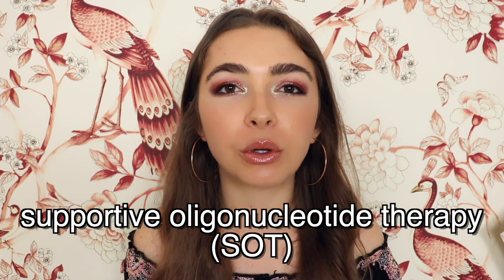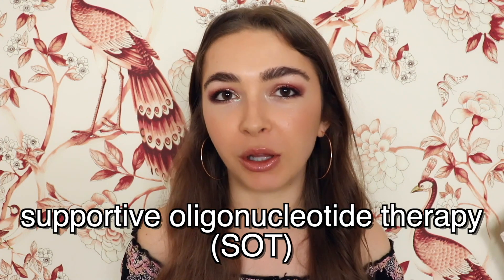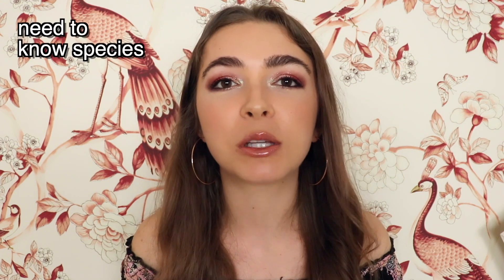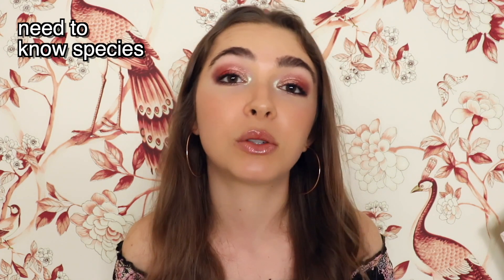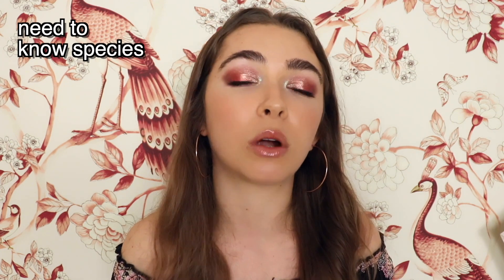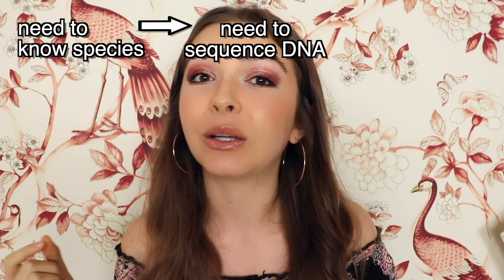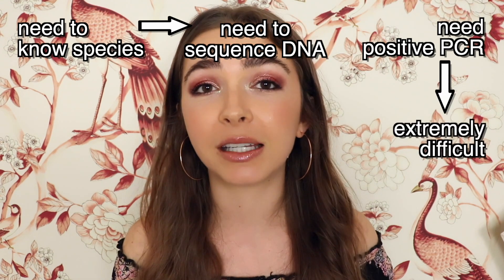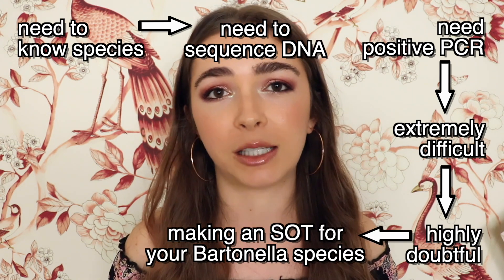SOT for Bartonella (Supportive Oligonucleotide Therapy)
✩ Thank you for supporting my hard work and my channel!

✩ 25% of all proceeds go to the Bartonella Project at the North Carolina State University College of Veterinary Medicine.

There is a lot about SOT for Bartonella that does not add up but in this video I focus on RGCC's inconsistencies with regard to how testing for Bartonella works.

Check back here for an update on what my other BLMD thinks of SOT for Bartonella!

High quality journal articles on bartonellosis:

1. Giladi, M., Maman, E., Paran, D., Bickels, J., Comaneshter, D., Avidor, B., ... & Wientroub, S. (2005). Cat‐scratch disease–associated arthropathy. Arthritis & Rheumatism, 52(11), 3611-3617.

2. Maman, E., Bickels, J., Ephros, M., Paran, D., Comaneshter, D., Metzkor-Cotter, E., ... & Giladi, M. (2007). Musculoskeletal manifestations of cat scratch disease. Clinical infectious diseases, 45(12), 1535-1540.

3. Maggi, R. G., Mozayeni, B. R., Pultorak, E. L., Hegarty, B. C., Bradley, J. M., Correa, M., & Breitschwerdt, E. B. (2012). Bartonella spp. bacteremia and rheumatic symptoms in patients from Lyme disease–endemic region. Emerging infectious diseases, 18(5), 783.

4. Breitschwerdt, E. B., Maggi, R. G., Mozayeni, B. R., Hegarty, B. C., Bradley, J. M., & Mascarelli, P. E. (2010). PCR amplification of Bartonella koehlerae from human blood and enrichment blood cultures. Parasites & vectors, 3(1), 76.

5. Mozayeni, B. R., Maggi, R. G., Bradley, J. M., & Breitschwerdt, E. B. (2018). Rheumatological presentation of Bartonella koehlerae and Bartonella henselae bacteremias: A case report. Medicine, 97(17).

6. Breitschwerdt, E. B., Maggi, R. G., Duncan, A. W., Nicholson, W. L., Hegarty, B. C., & Woods, C. W. (2007). Bartonella species in blood of immunocompetent persons with animal and arthropod contact. Emerging infectious diseases, 13(6), 938.

7. Breitschwerdt, E. B., Maggi, R. G., Nicholson, W. L., Cherry, N. A., & Woods, C. W. (2008). Bartonella sp. bacteremia in patients with neurological and neurocognitive dysfunction. Journal of clinical microbiology, 46(9), 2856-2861.

8. Breitschwerdt, E. B., Sontakke, S., & Hopkins, S. (2012). Neurological manifestations of bartonellosis in immunocompetent patients: a composite of reports from 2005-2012. J Neuroparasitol, 3(235640), 15.

9. Breitschwerdt, E. B., Mascarelli, P. E., Schweickert, L. A., Maggi, R. G., Hegarty, B. C., Bradley, J. M., & Woods, C. W. (2011). Hallucinations, sensory neuropathy, and peripheral visual deficits in a young woman infected with Bartonella koehlerae. Journal of clinical microbiology, 49(9), 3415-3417.

10. Kalogeropoulos, C., Koumpoulis, I., Mentis, A., Pappa, C., Zafeiropoulos, P., & Aspiotis, M. (2011). Bartonella and intraocular inflammation: a series of cases and review of literature. Clinical Ophthalmology (Auckland, NZ), 5, 817.

Blog Post on Bartonella and the Eyes from Galaxy Diagnostics